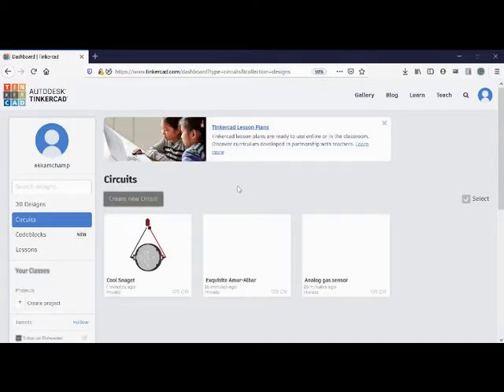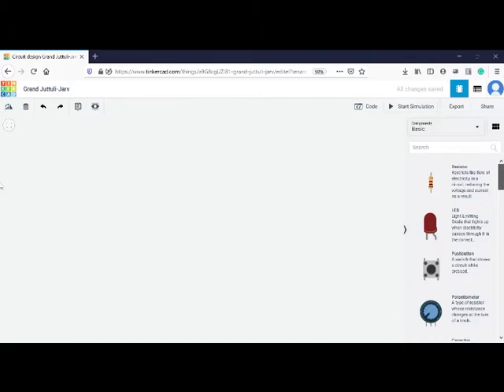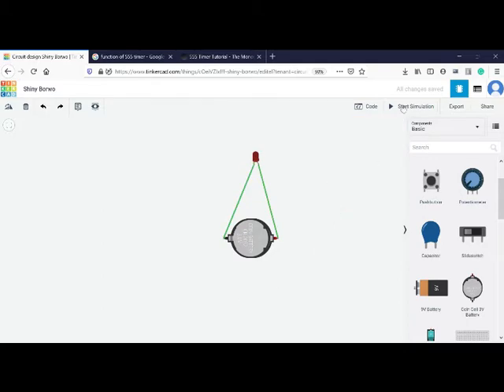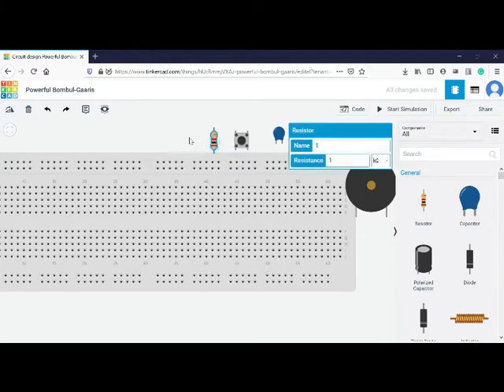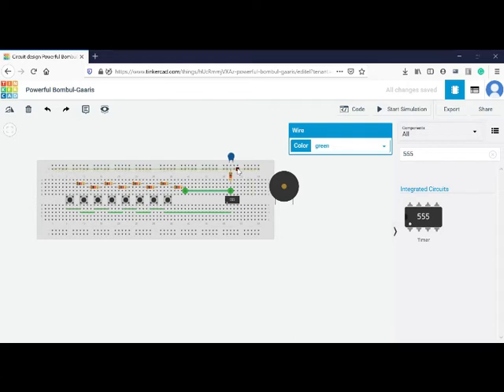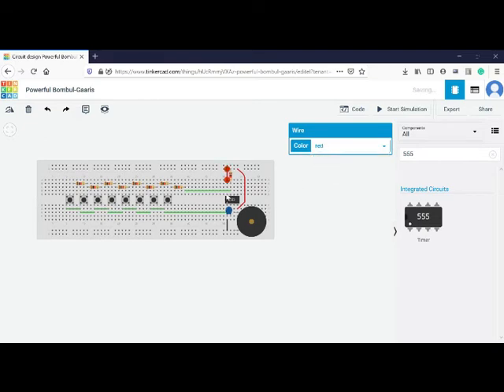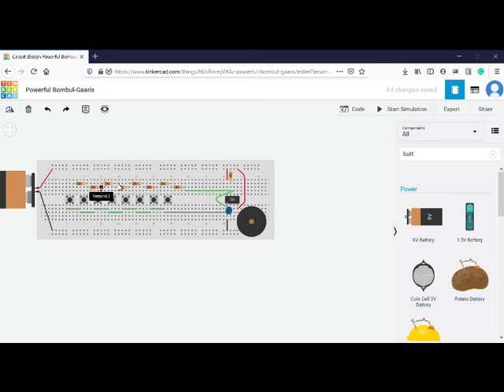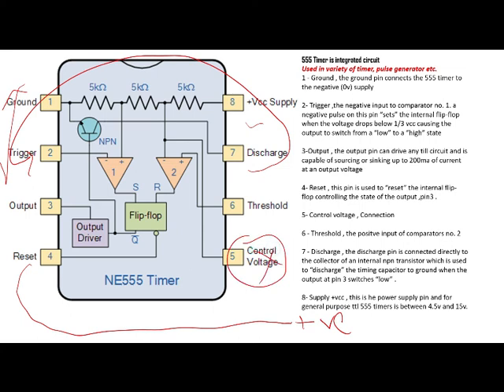Learn TinkerCad Part-1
- Introduction to TinkerCad
- Demo of interface, tools and detail of Circuit S/W.
- Demo of the simple circuit.
Tricks & Shortcuts.